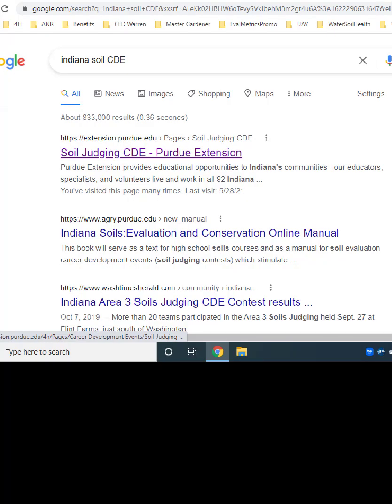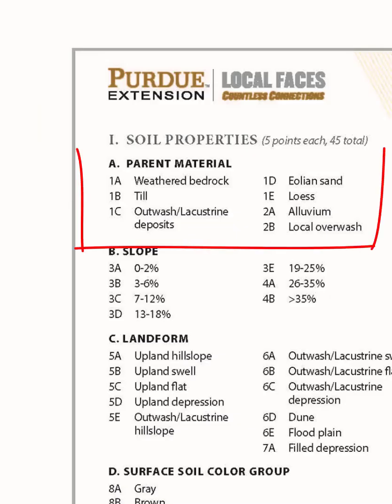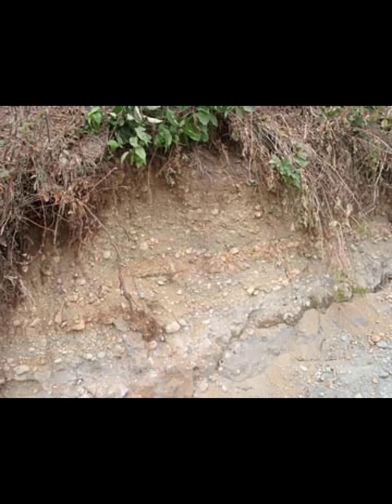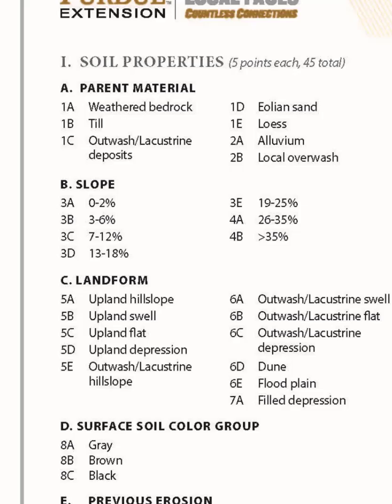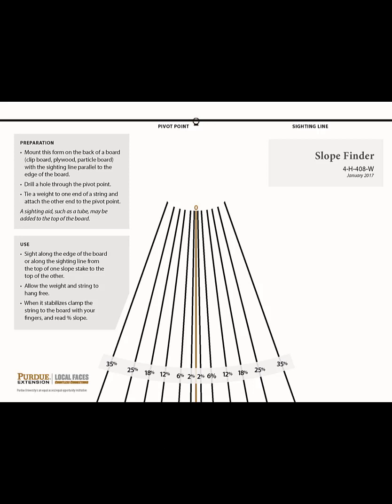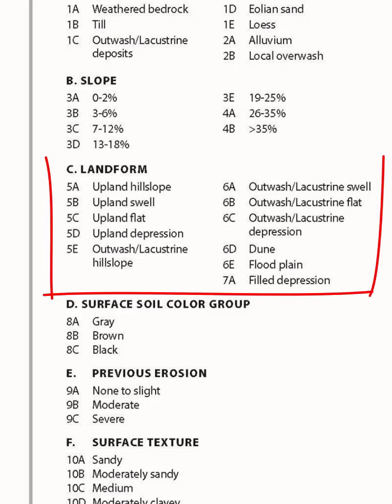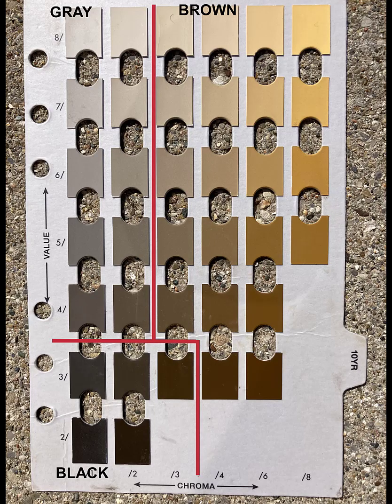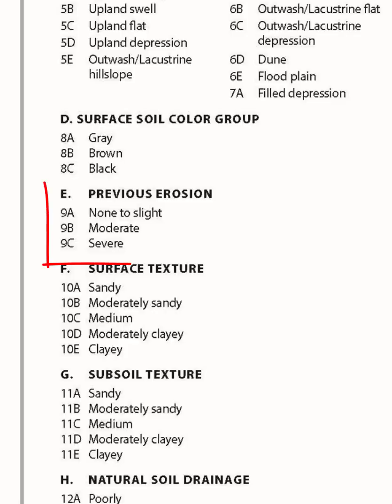Soil Nerd Presents Indiana Soil Judging Tips Part 1 of 3: Soil Properties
I made this video hoping it will be helpful to Indiana FFA and 4-H youth as you get ready for the soil judging career development event.  This is part 1 of 3 and it goes over the soil properties portion of the scorecard which is the left side of both the ag site and homesite scorecards.  In other videos, part 2 of 3 deals with the right side of the ag site scorecard and in part 3 of 3, I will discuss the right side of the home site scorecard.